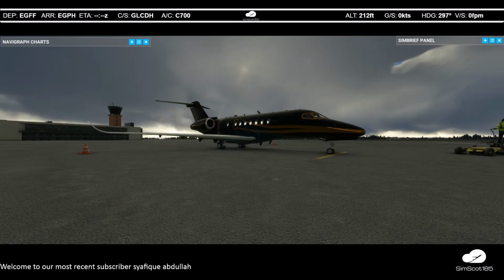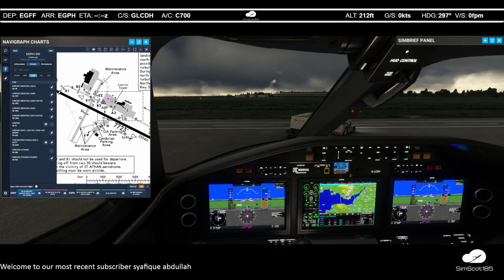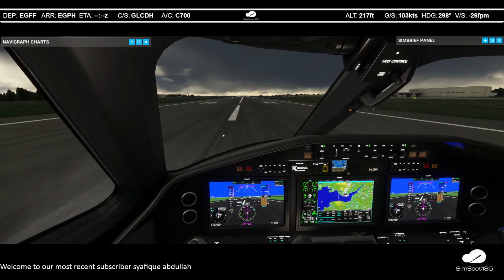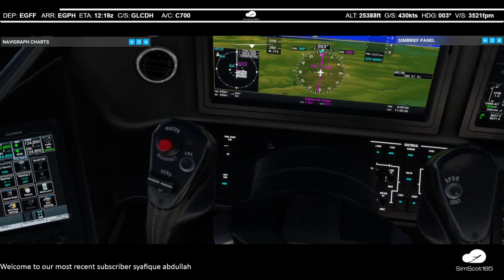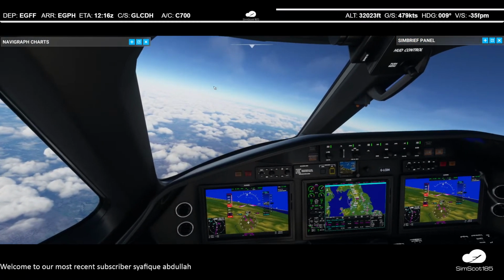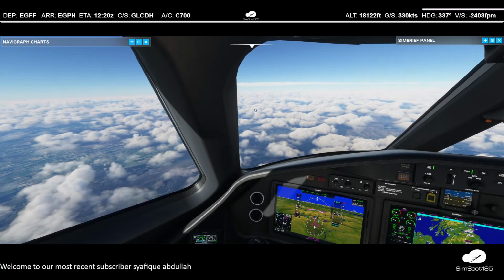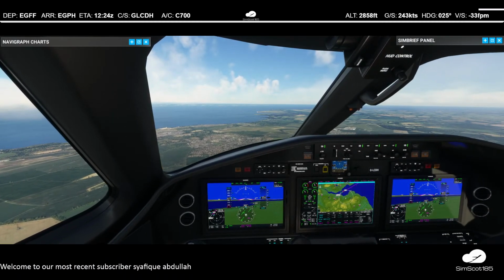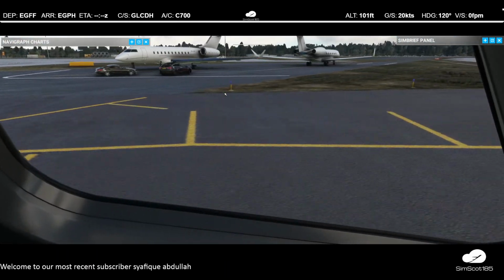MSFS 2020 I LONGITUDE I CARDIFF TO EDINBURGH I VATSIM LIVE I SIX NATIONS SPECIAL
We are flying from Cardiff to Edinburgh to get some (rich...) Six Nations fans to the match on time! We'll be on VATSIM flying the Cessna Citation Longitude in MSFS 2020 - this is a great plane to try out and so I've put chapters below for you to follow.

I'm a real world GA pilot flying in a virtual world - this should not be used for any real world purposes.

Chapters

0:00 Introduction
04:50 Cold and dark set up including flight plan input
16:55 Pushback and start-up
19:30 Find the autothrottle/TOGA switches..
23:00 Take off
51:00 Top of descent
1:09:45 Final